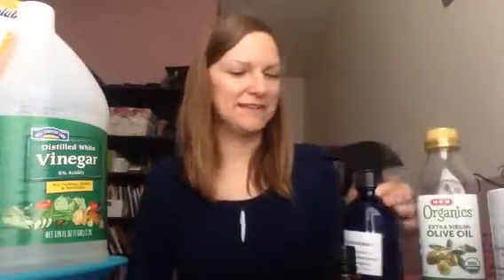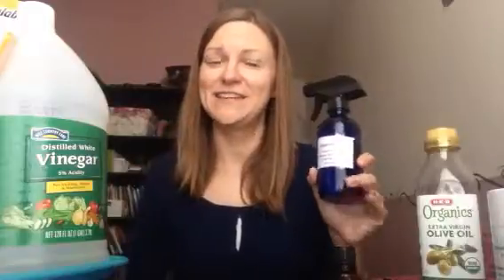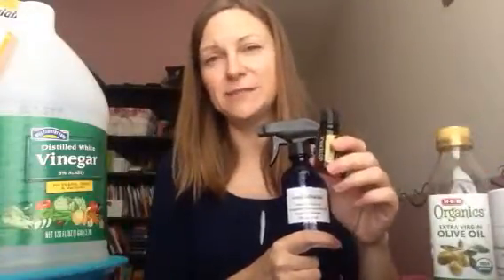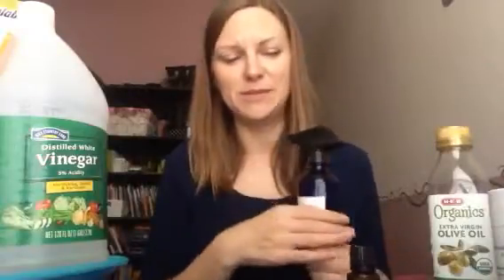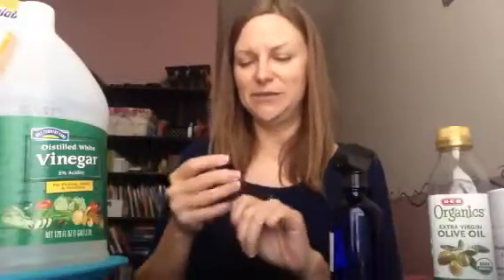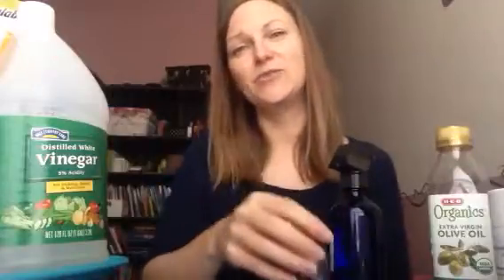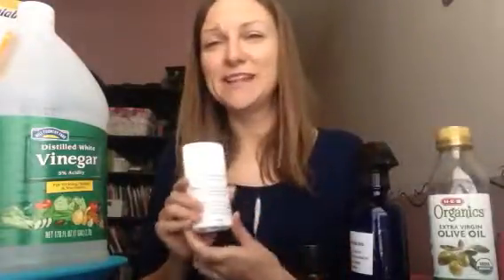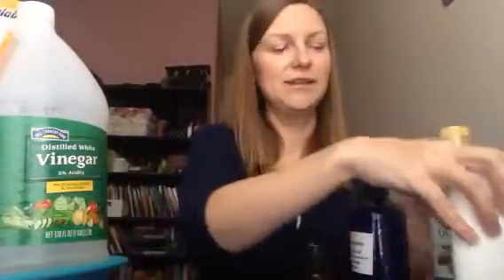Closing out cleaning products 3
Furniture dusting spray